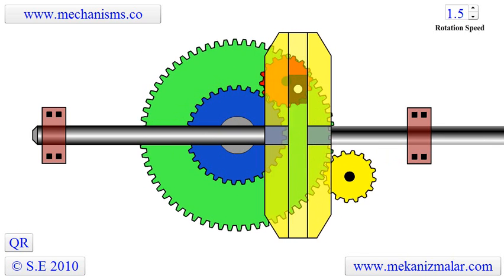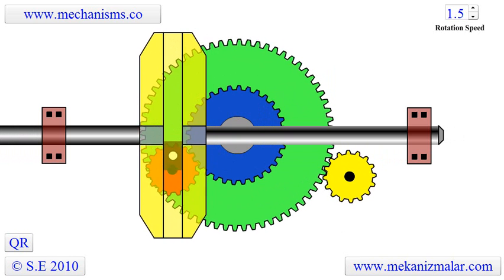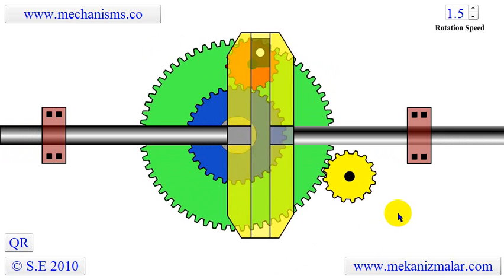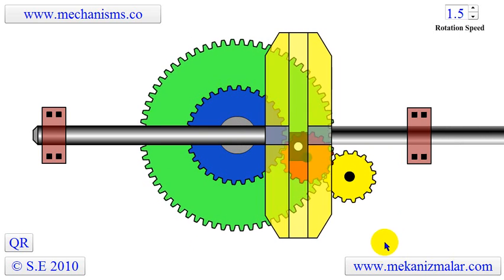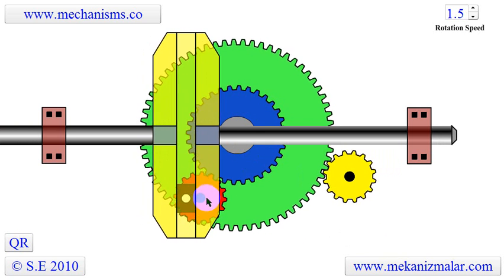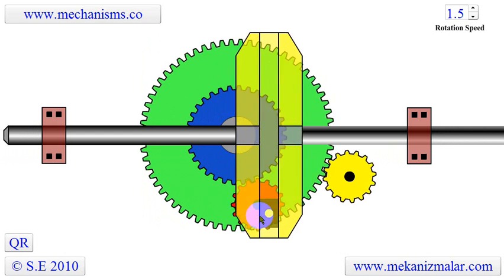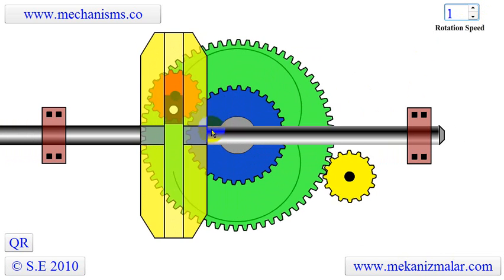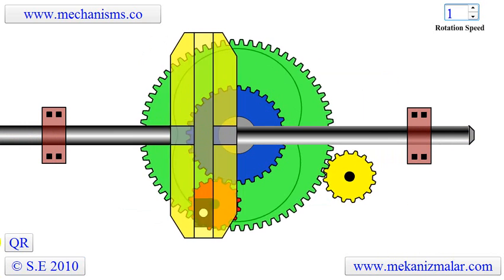Scotch Yoke Dwell at Both Ends